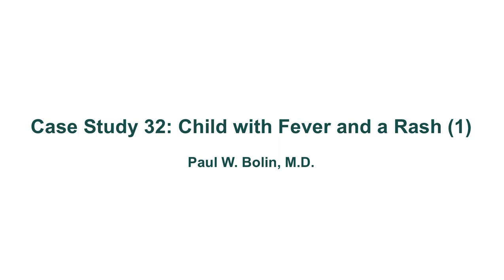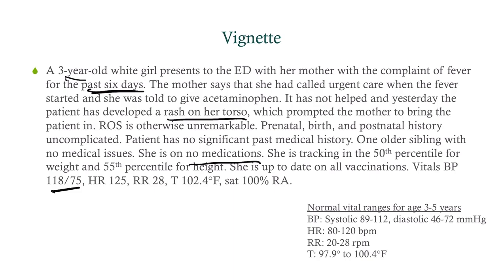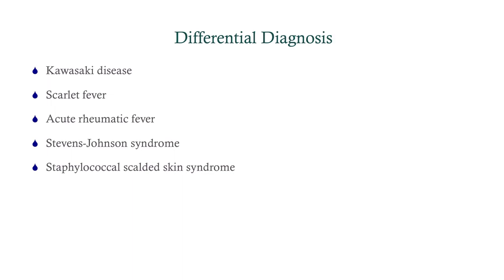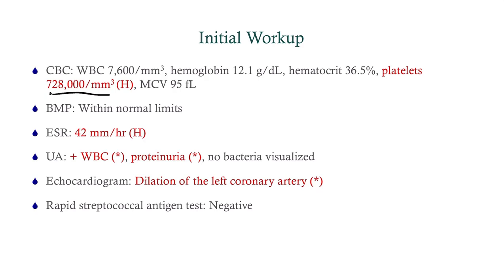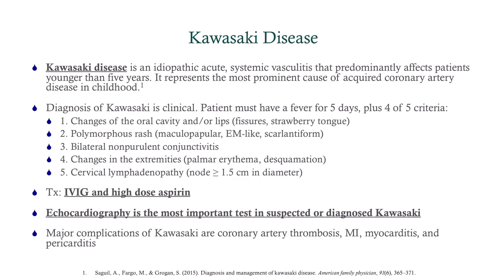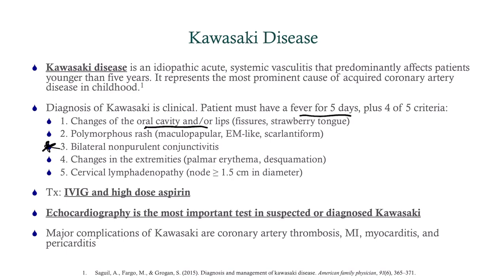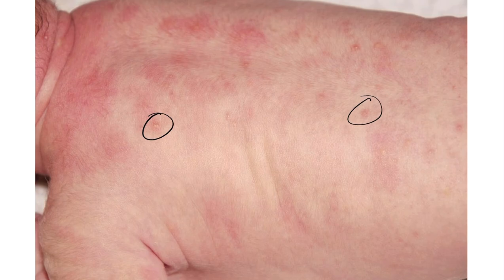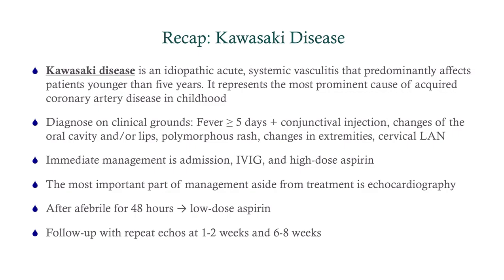Case Study 32: Child with Fever and a Rash (1) - CRASH! Medical Review Series